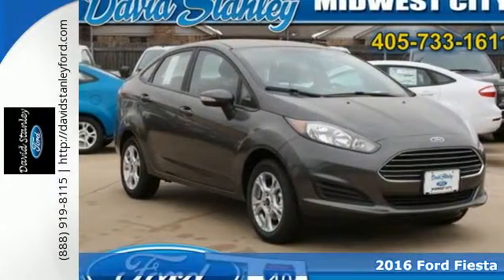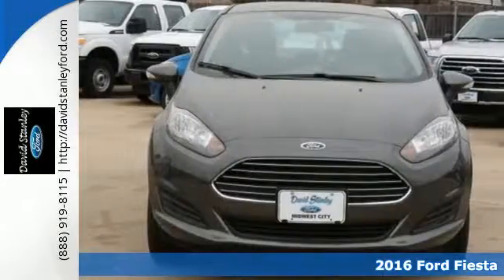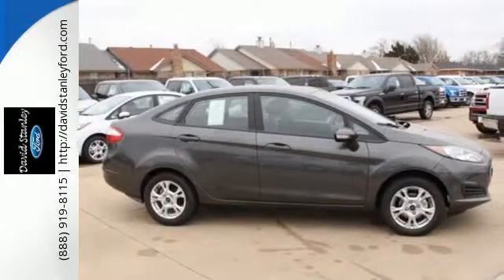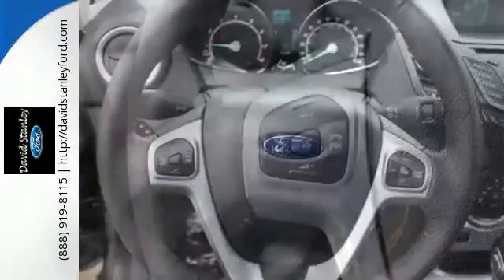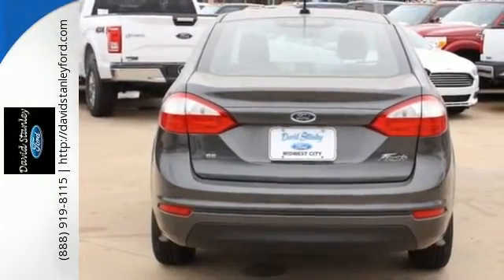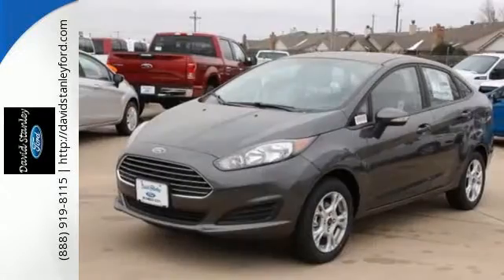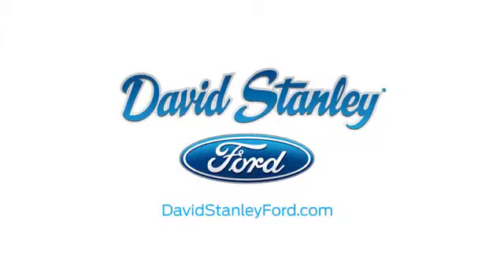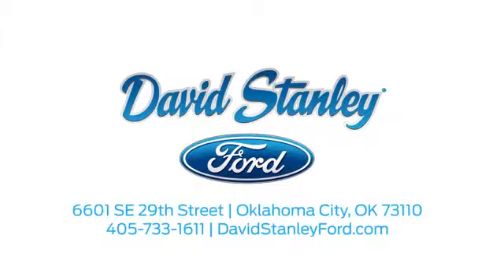2016 Ford Fiesta Midwest City OK Norman, OK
Year: 2016
Make: Ford
Model: Fiesta
Trim: SE
Engine: 1.6L I4 Ti-VCT
Transmission: 6-Speed Automatic
Color: Gray
Interior: Charcoal Black
Stock #: GM138786
VIN: 3FADP4BJ7GM138786
ATTENTION!!! David Stanley Ford is proud to sell and service vehicles in the great state of Oklahoma. We are a part of Oklahoma's largest Auto Group. The David Stanley Auto Group is the name you've known and trusted for 30 years. Please reach out to our team, and let us know how can help you with all of your automotive needs today, tomorrow, and on down the road!Br. How tempting is this good-looking 2016 Ford Fiesta? This car is nicely equipped. This Fiesta engine never skips a beat. It's nice being able to slip that key into the ignition and not having to cross your fingers every time. Advertised Sale price may not reflect all added equipment. Please contact dealer for final sale price. Not all vehicles qualify for advertised interest rates. WAC. Not all customers qualify for incentives. Additional incentives may apply, see dealer for details. $750 - RETAIL Customer Cash. Exp. 01/04, $500 - Military Appreciation - Dal/ KC. Exp. 01/04

Address:
6601 SE 29th Street